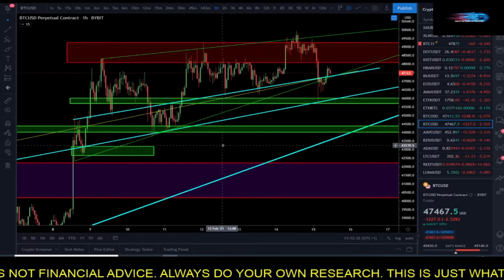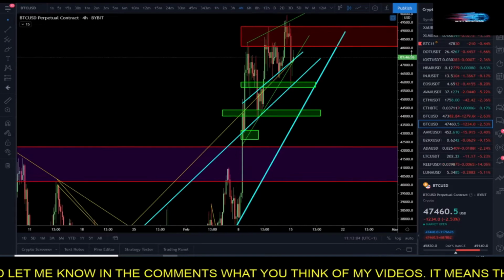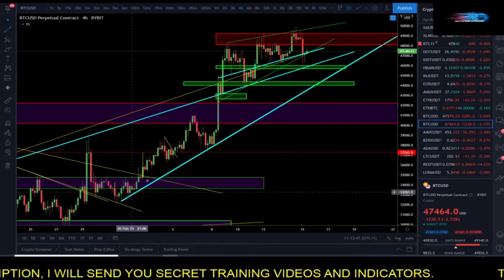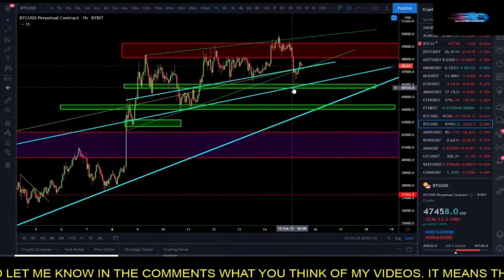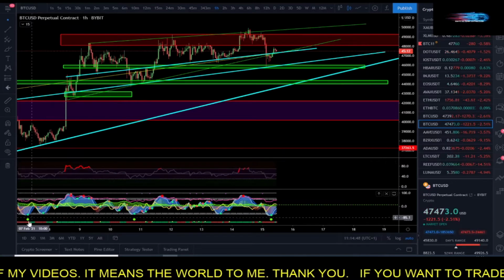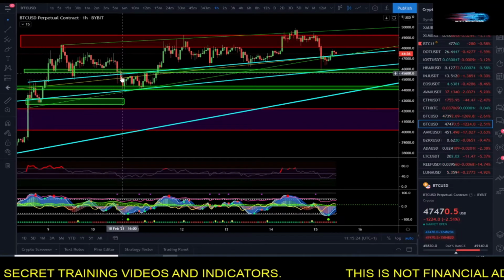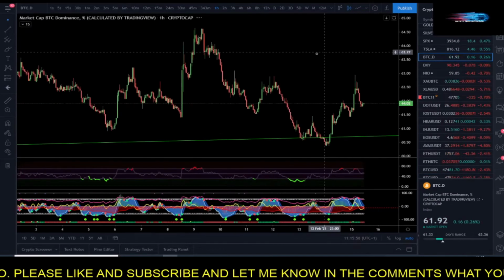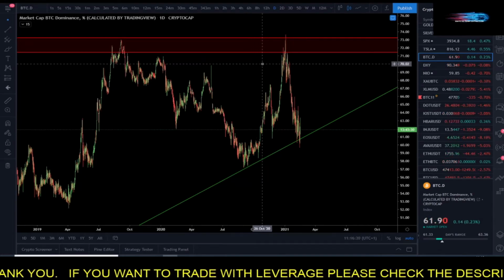Bitcoin analysis and my bybit trade running from 26k